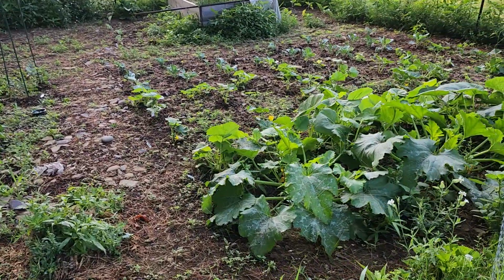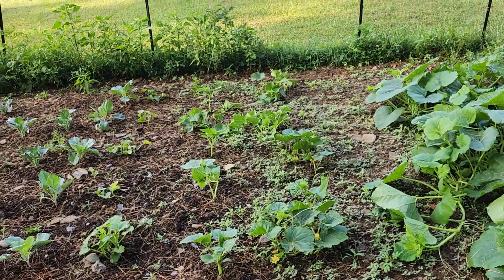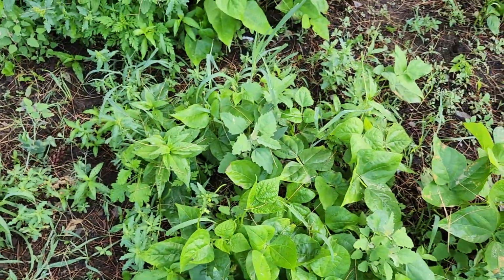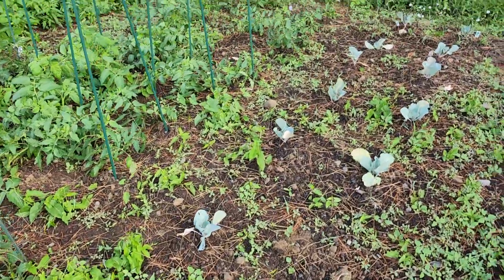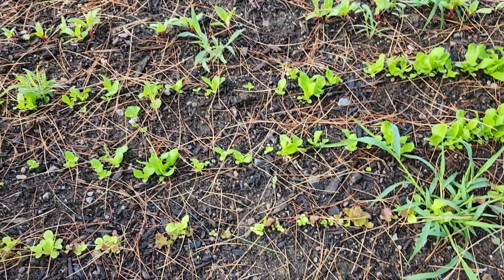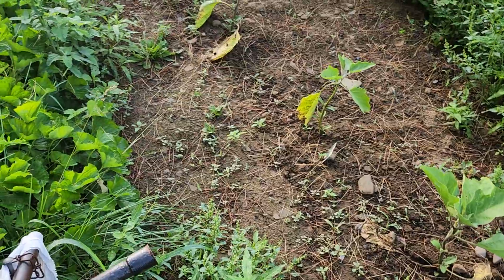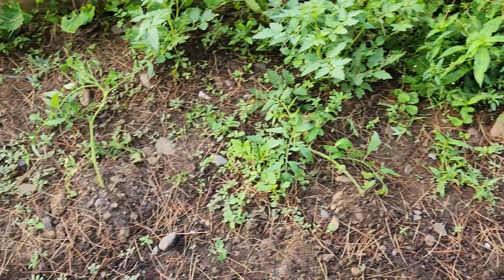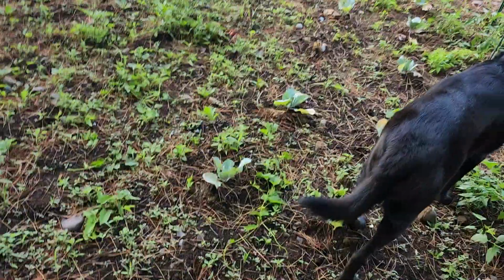Garden Looking Great After Trip Away | Here's What Changed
Mrs. Fat Boy and I just returned from a quick trip to Michigan to take two of our grandsons' home after being with us a few weeks.  Our garden has really done well despite the extremely hot and humid weather we have had over the past few days.  We even got our first harvest of the year!

My daughter and son-in-law were in charge of keeping the garden watered in my absence, and they certainly did their job!  The garden, especially the zucchini and spaghetti squash really took off.  What's next for the garden?

Interested in homestead garden management or just curious about how we keep our plants thriving during travel, this walkthrough provides a look at how the garden thrived. I am out here today getting everything watered and assessing what needs attention next.

Tomato Clips
Tomato Stakes

Equipment used in making this video:
EUCOS 62" Phone Tripod
Lavalier Microphone Wireless for iPhone Android